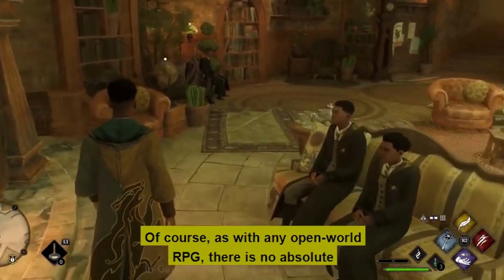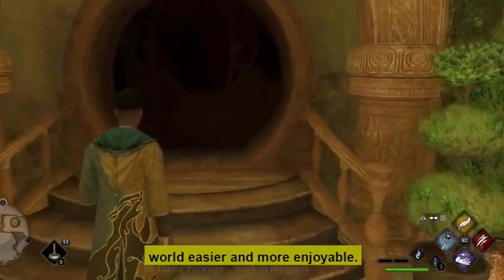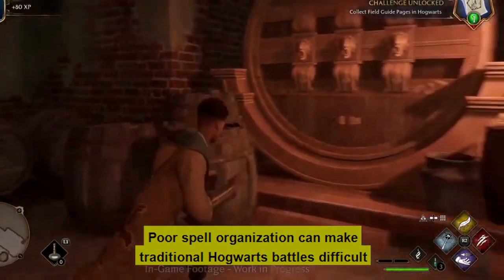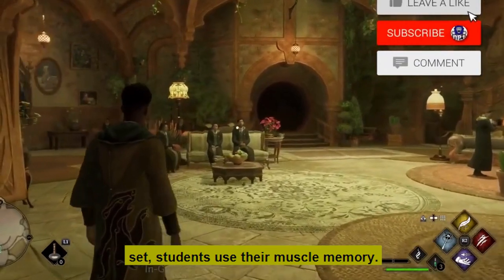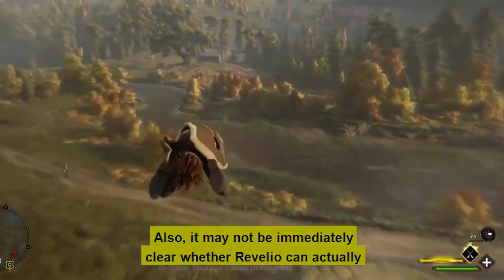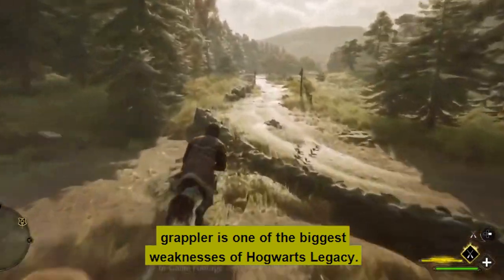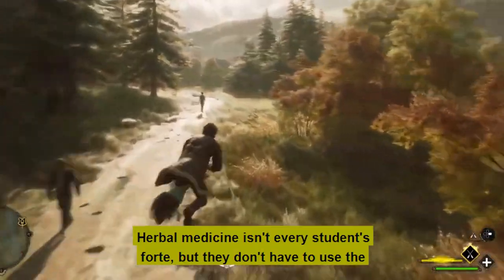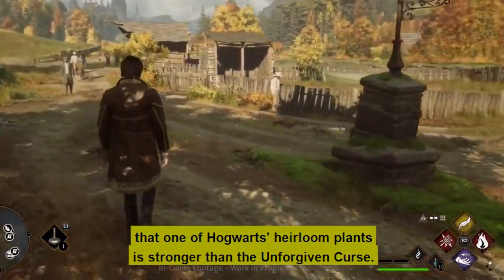7 Biggest Hogwarts Legacy Mistakes Every Player Needs To Avoid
In this video, we'll be discussing the 7 biggest mistakes that every player needs to avoid when playing Hogwarts Legacy. From rookie errors to more advanced missteps, we'll explore how to sidestep the most catastrophic blunders to ensure you get the most out of your Hogwarts experience. Discover the key strategies, techniques and tips to avoid frustration, disappointment and missed opportunities. Our comprehensive guide is packed with essential advice, clever insights, and indispensable recommendations. With our help, you can become a wizarding pro in no time!